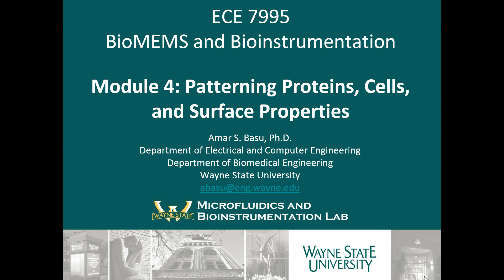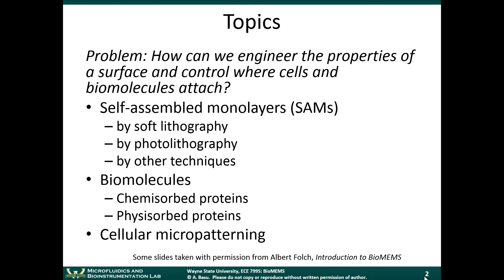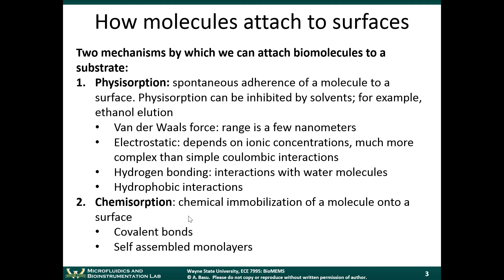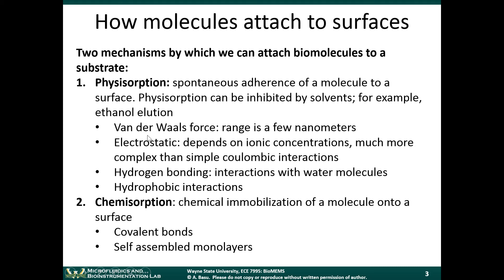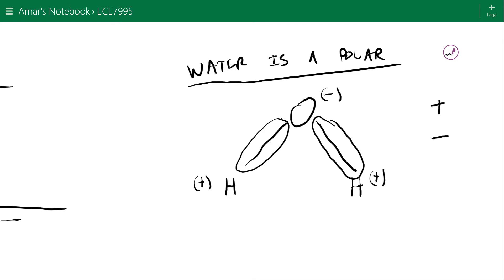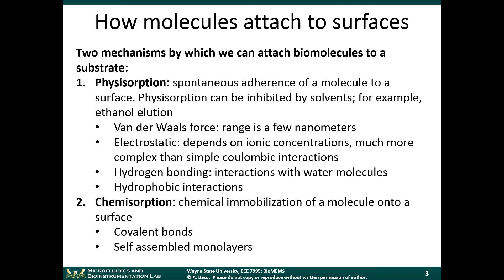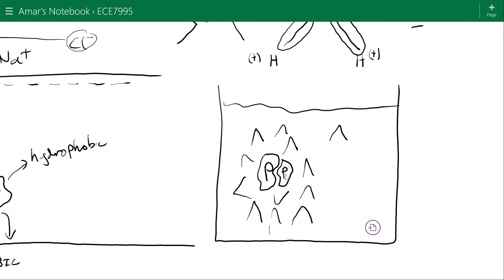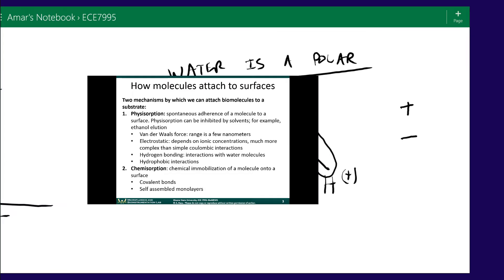BioMEMS Module 4A - Patterning Cells, Proteins, and Surface Chemistry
Physisorption, chemisorption, how proteins and cells attach to surfaces, hydrophobicity and contact angle, crosslinking chemistries, self-assembled monolayers (SAM), methods of patterning SAMs.